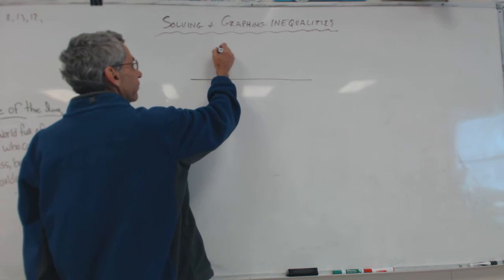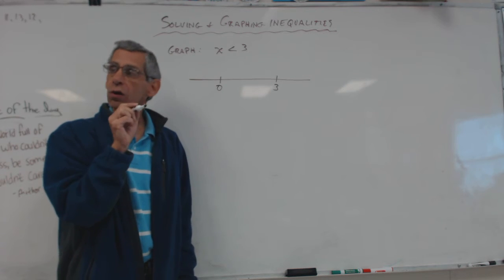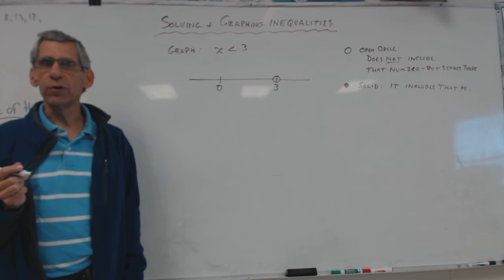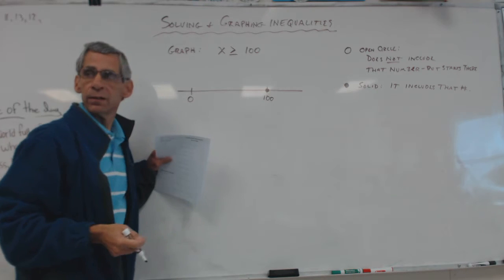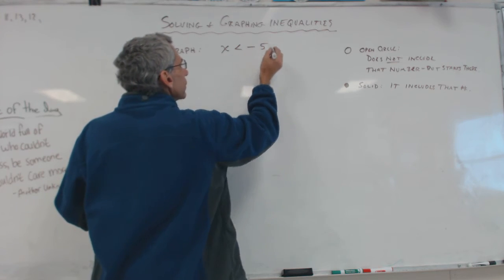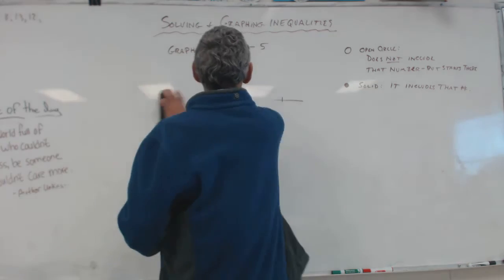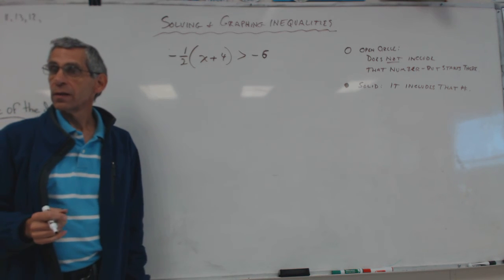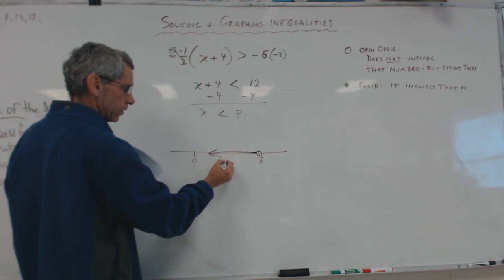11 11 Gary on Solving and Graphing Inequalities 7th